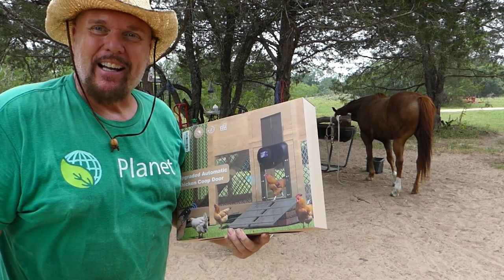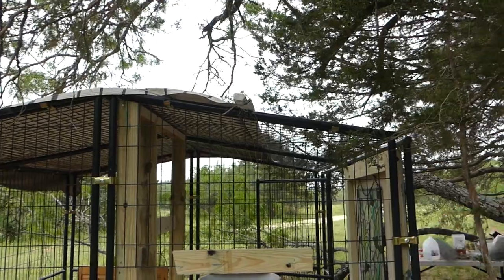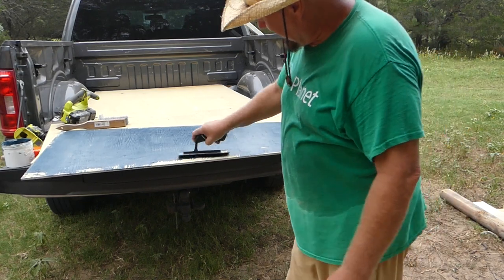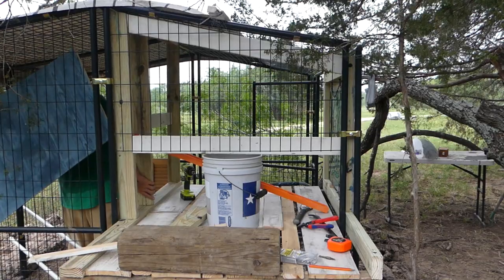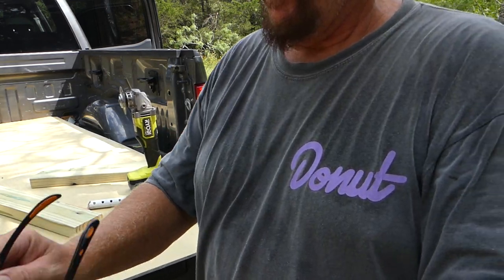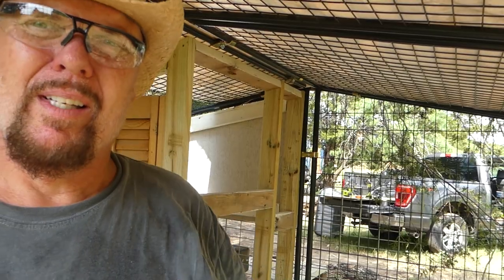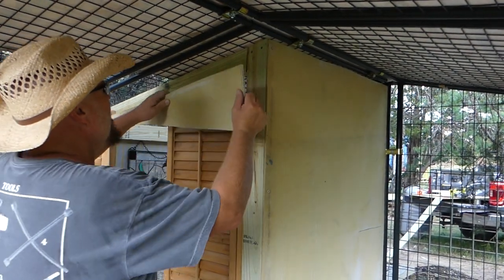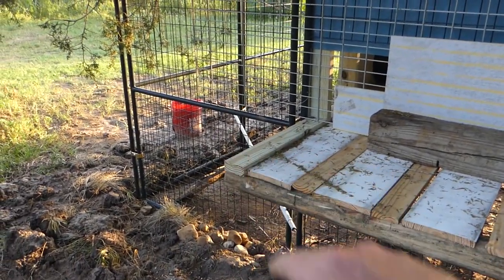FOREVER CHICKEN COOP built to my chickens butts. I measured chicken butts at 12". Day 2 walls/window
Day 2 of my deluxe chicken coop. It is made to last. Hardy board and treated lumber.

Today I finish the frame and get the cement board attached. On goes the plantation doors and stained glass window.

It is fancy.